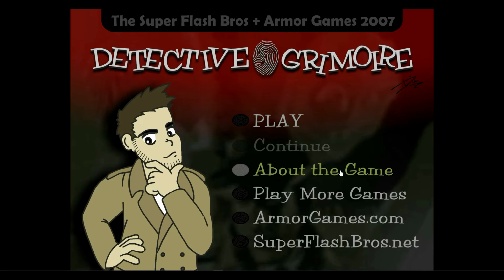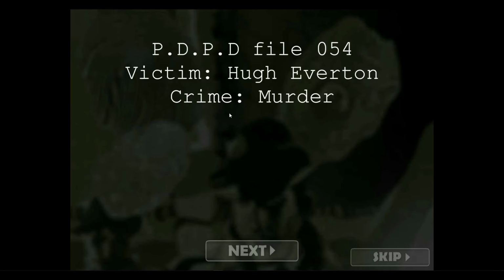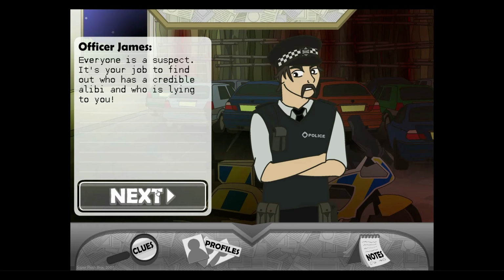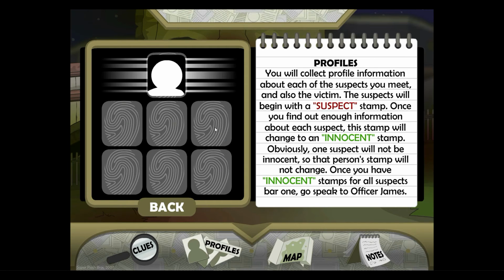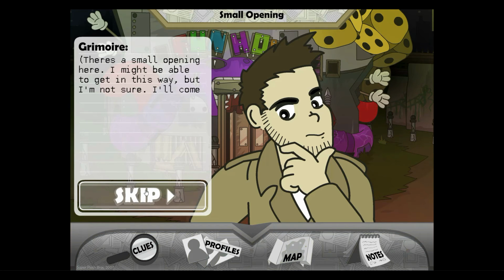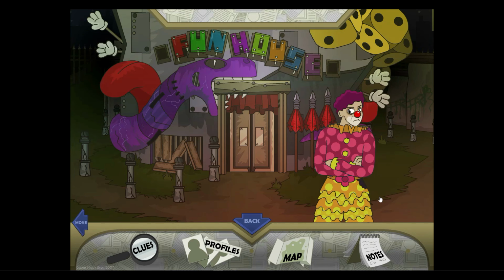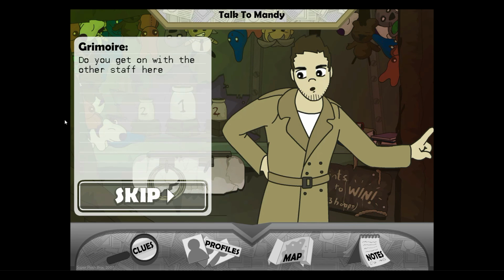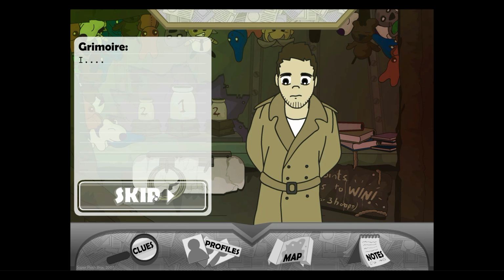Detective Grimoire (2007) - 1 - Fatality at the Fairground